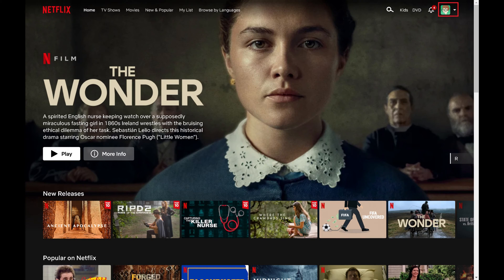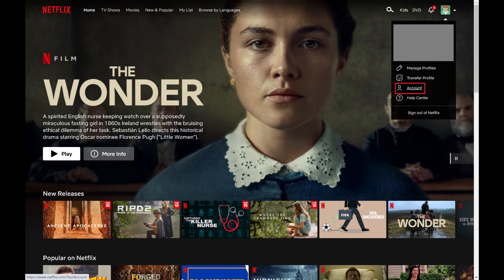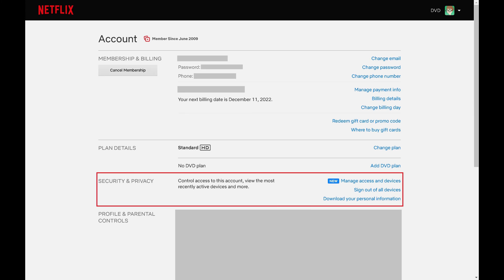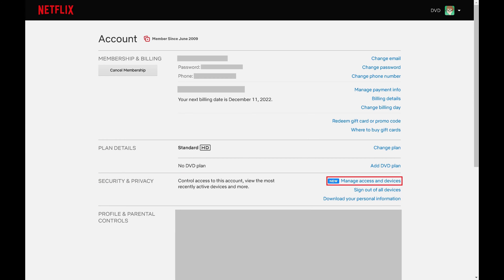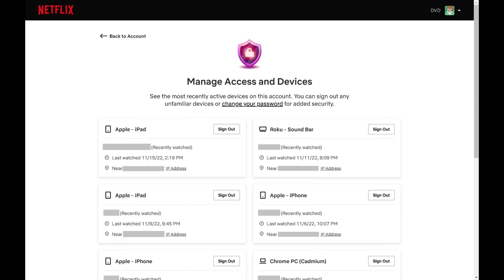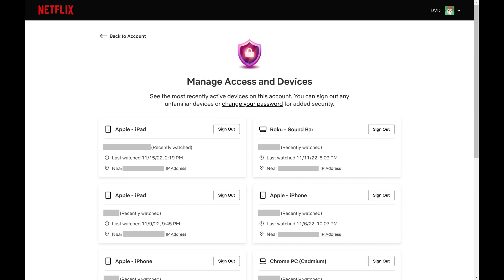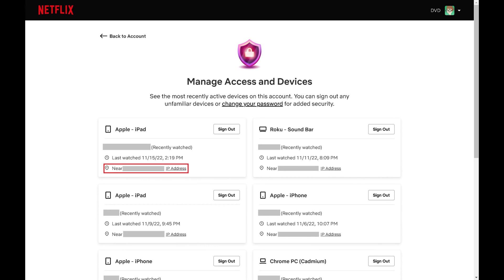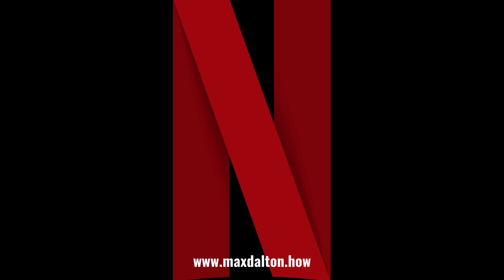How to See Who's Watching Your Netflix Account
In this video I'll show you how to see who's watching your Netflix account.

Timestamps:
Introduction: 0:00
Steps to See Who's Watching Your Netflix Account: 0:47
Conclusion: 1:47

Video Transcript:
Whether it's someone you don't know stealing your Netflix account, or a child still using your Netflix account for longer than you want them to, unwanted people logged into your Netflix account is a pain. You'll really start to feel it when you go to watch Netflix, and you get a message that you can't because your account is already logged in on too many devices. As a result, it's important to keep an eye on what devices are using your Netflix account and take the necessary actions to kick people off who don't belong. If you need do need to go further and kick someone off of your Netflix account, I'll link to my video in the description and pinned comment that will show you how to do that.

Now let's walk through the steps to see who's watching your Netflix account.

Step 1. Navigate to either the the Netflix.com website, or launch the Netflix app on your iPhone, iPad or Android device. You'll land on your Netflix home screen.

Step 2. Tap your profile icon to open a menu, and then click "Account" in this menu. You'll land on the Account screen.

Step 3. Navigate to the Security and Privacy section, and then click "Manage Access and Devices." You'll arrive at the Manage Access and Devices screen, where you'll see a list of all of the devices connected to your Netflix account.

Step 4. Associated with each device you can see the profile that was used, when Netflix was last watched on that device, the city that device was near when Netflix was accessed, and you can click to see the IP address associated with that device when Netflix was last accessed.